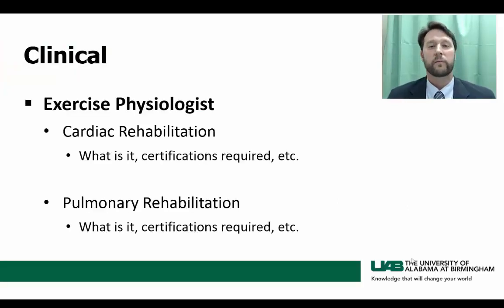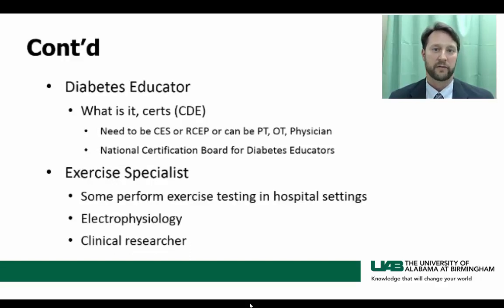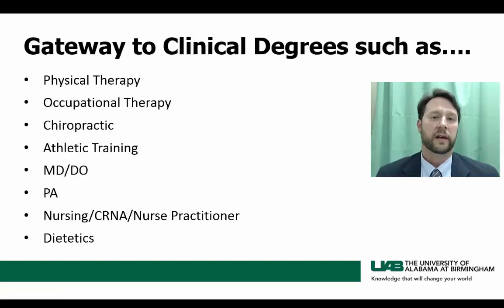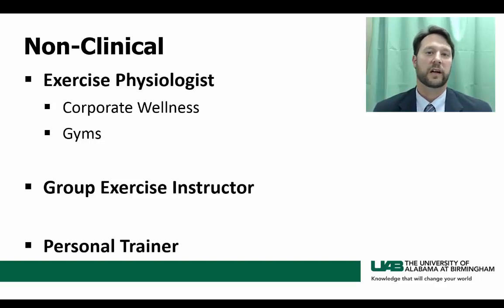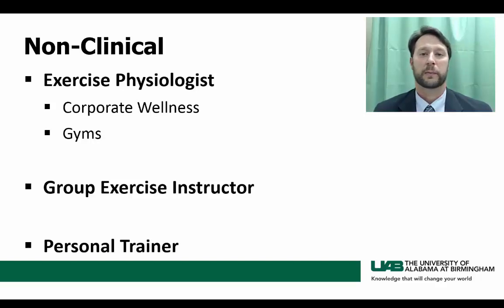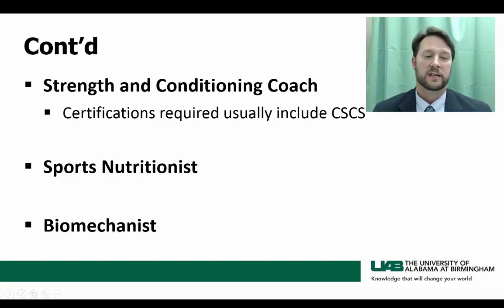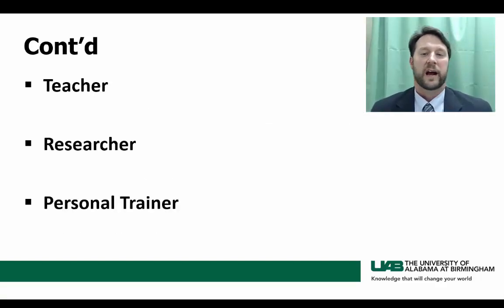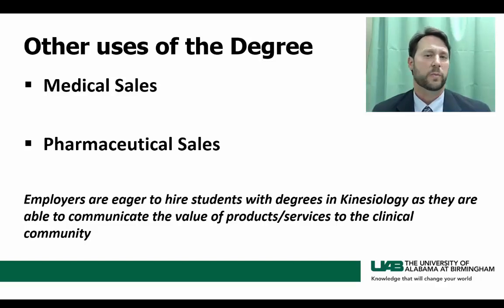What can you do with a degree in Kinesiology?